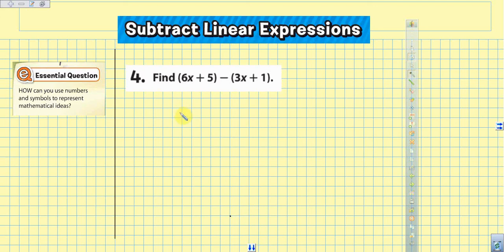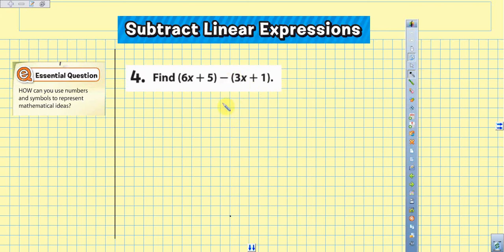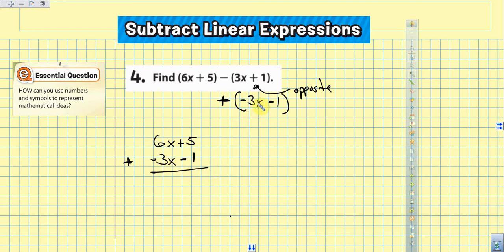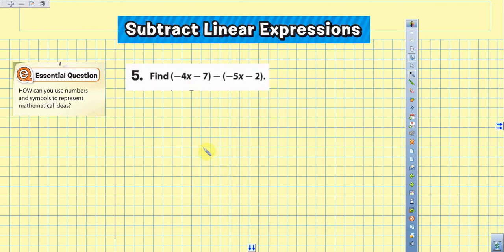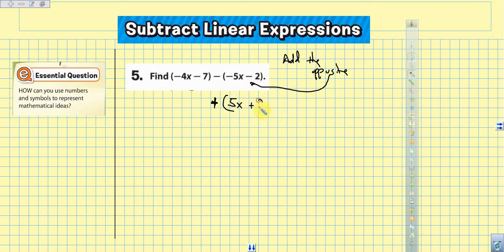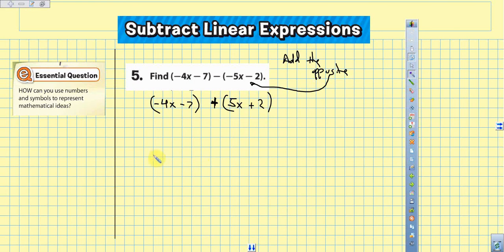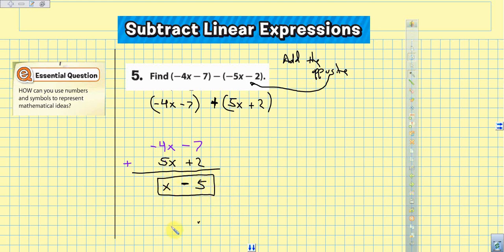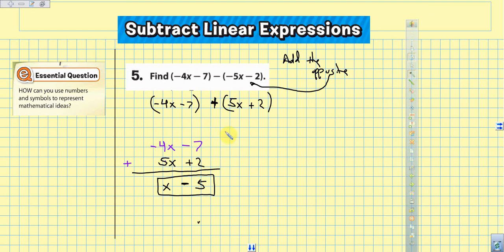Subtract Linear Expressions B